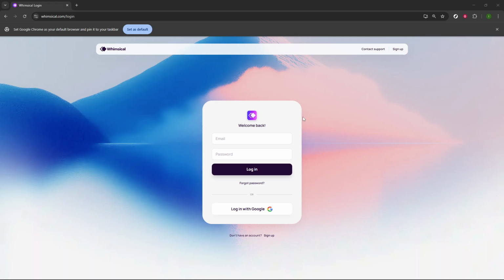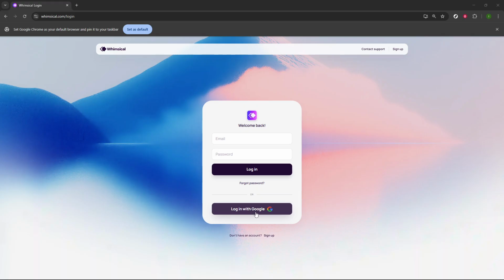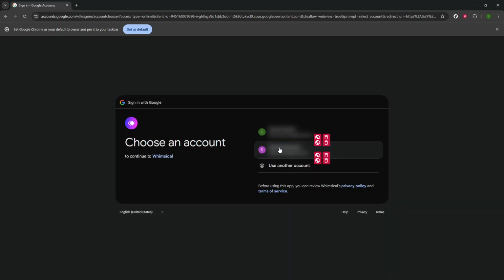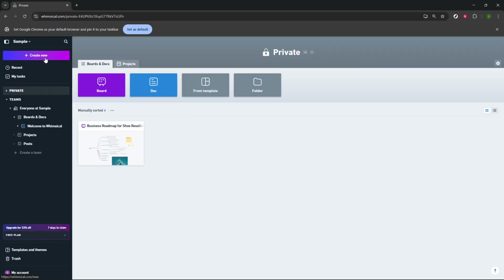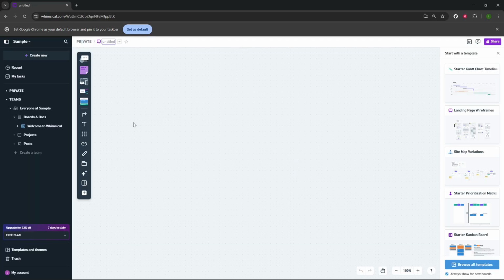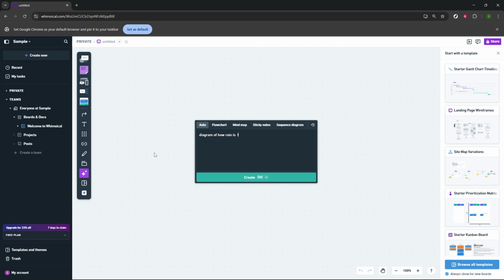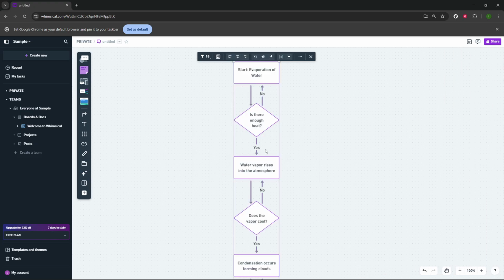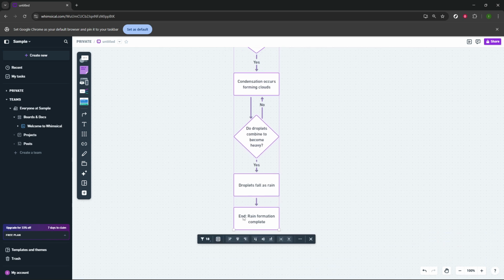How To Use AI In Whimsical (2026 Guide)